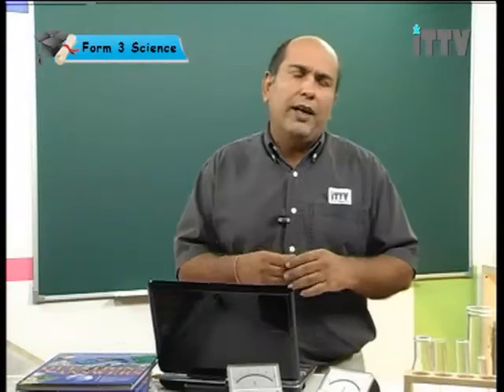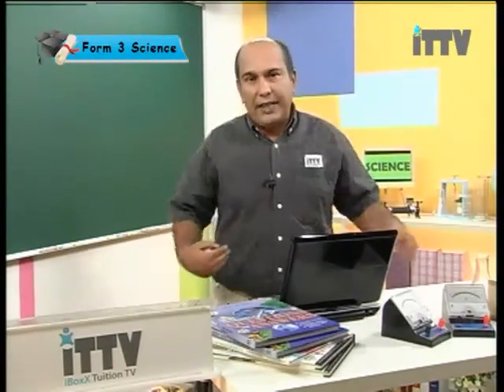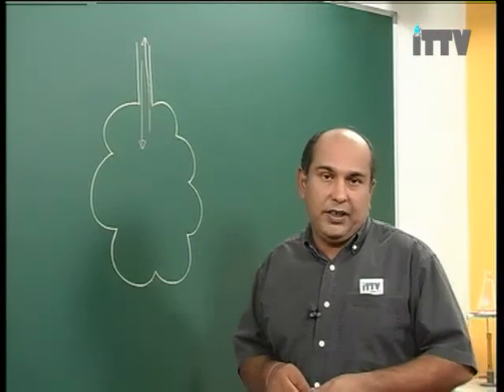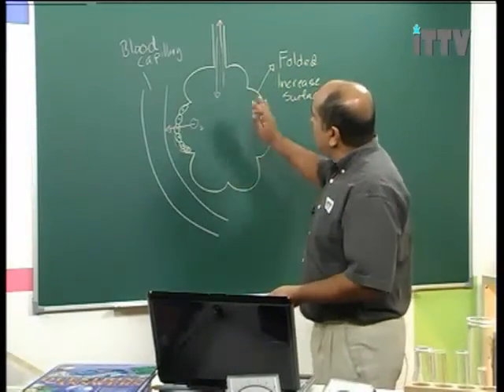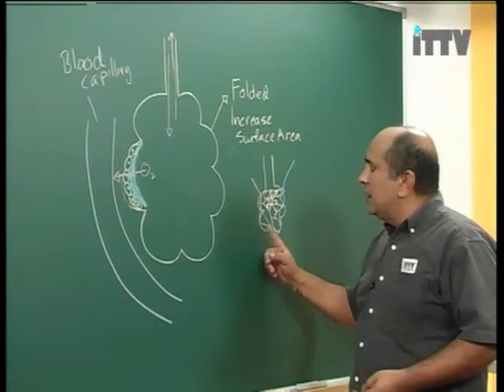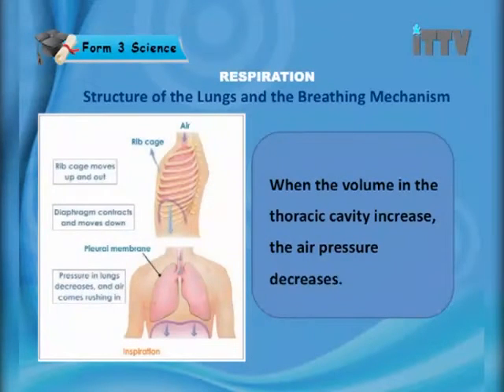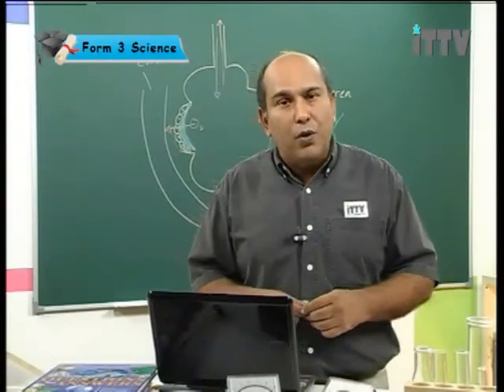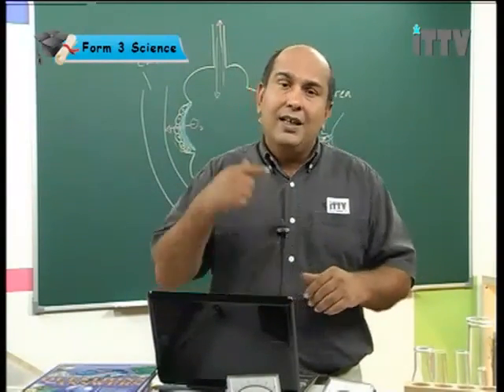iTTV PMR/PT3 Form 3 Science #2 Structure of the Lungs and the Breathing Mechanism -Exam/Tips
Chapter 02 : Respiration － Lesson 02 : Structure of the Lungs and the Breathing Mechanism